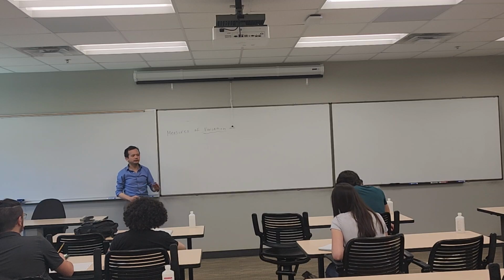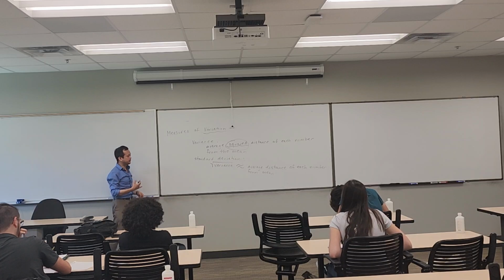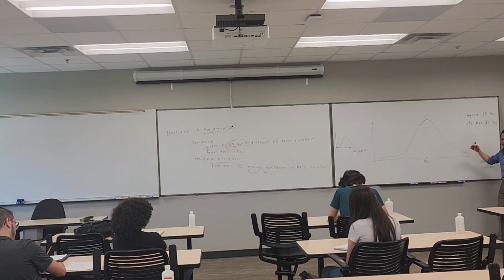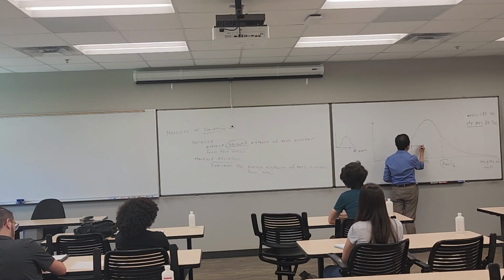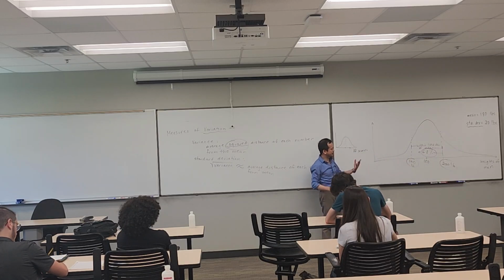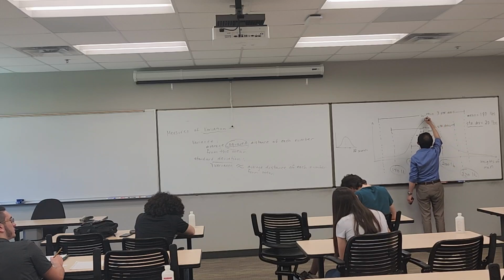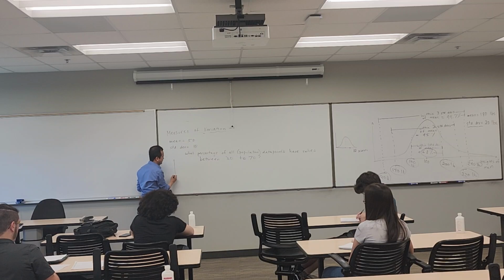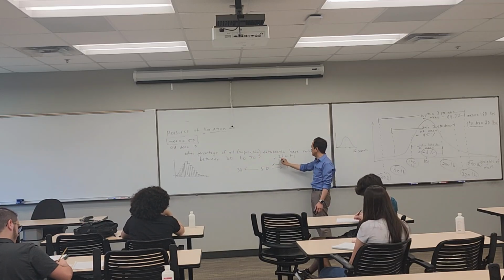Ch 3, Part 9 : The Empirical Rule- Relationship between Std Dev and Percentages for Bell Curves